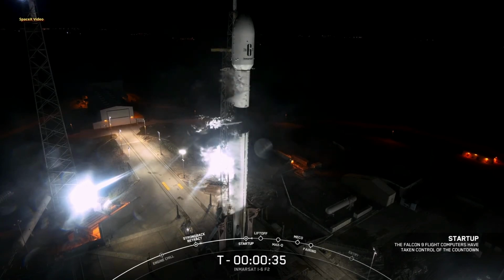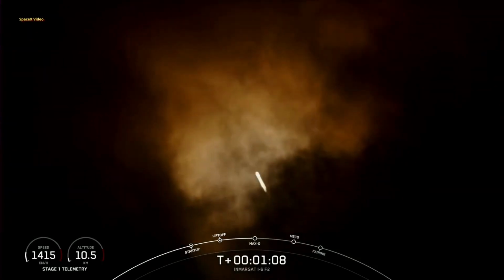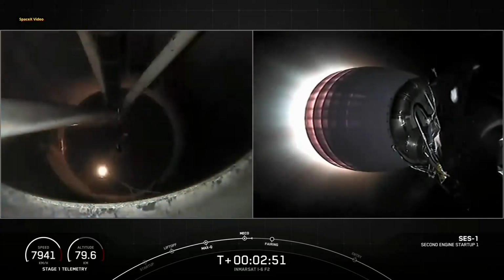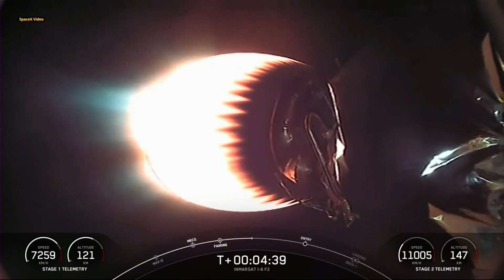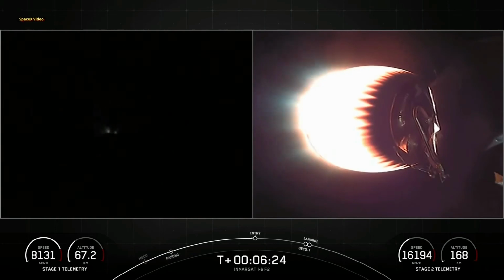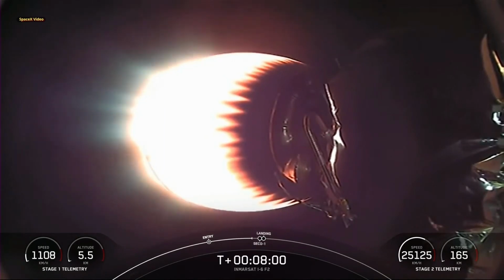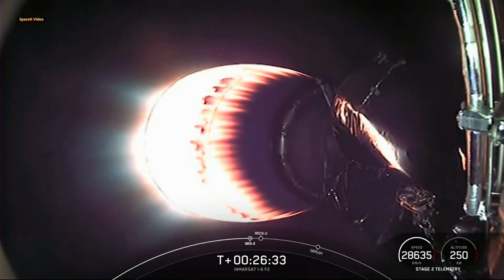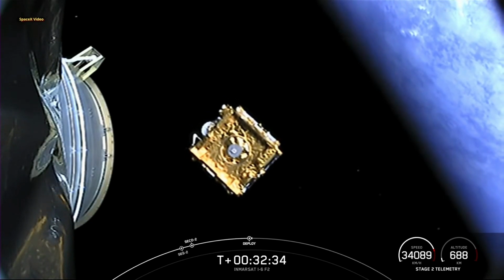Second SpaceX Falcon 9 Launch in Ten Hours! Inmarsat Telecommunications Satellite, Cape Canaveral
SpaceX pulled off a doubleheader on Friday, February 17, 2023 - launching the Inmarsat I-6 F2 satellite mission from SLC-40 at Cape Canaveral, Florida at 10:59 PM EST.

VIDEO CREDITS - Footage from SpaceX

MUSIC CREDIT